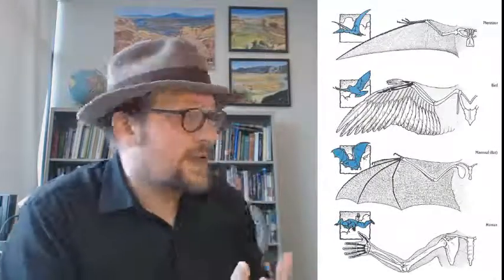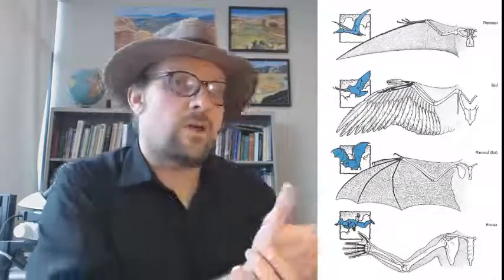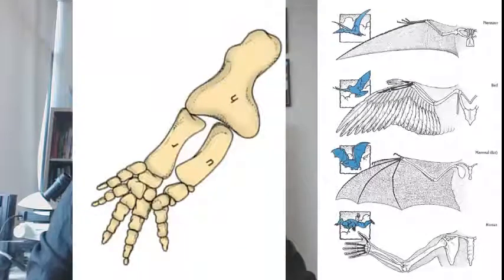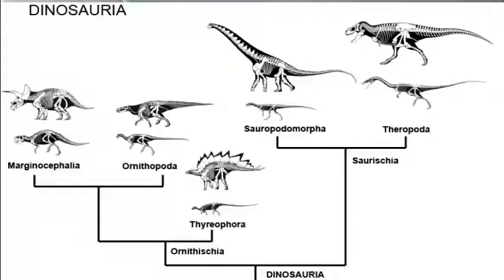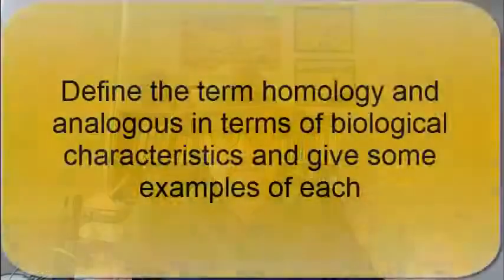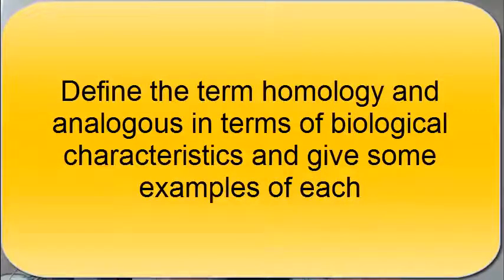What is convergent evolution?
A lecture about homologous and analogous traits.
Natural History of Dinosaurs by paleontologist Benjamin Burger, Assistant Professor at Utah State University Uintah Basin Campus.
To learn more about Benjamin Burger: benjamin-burger.org
To learn more about taking a class at Utah State University: uintahbasin.usu.edu or geology.usu.edu